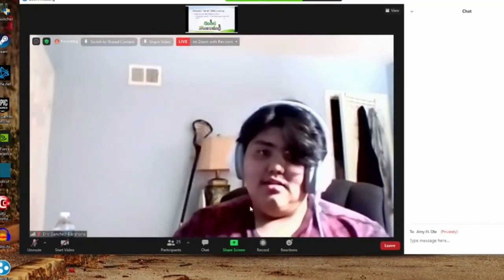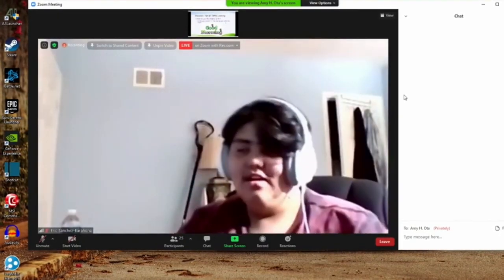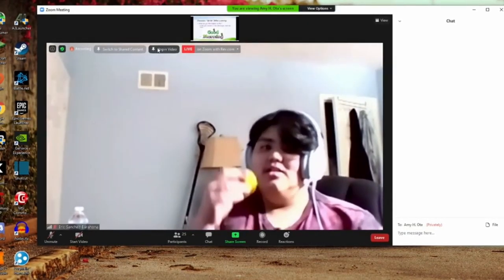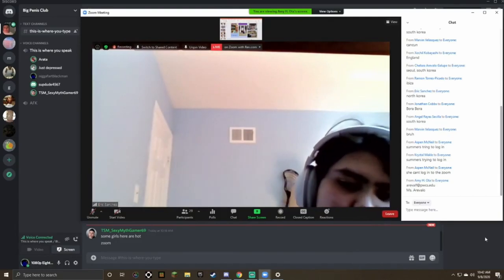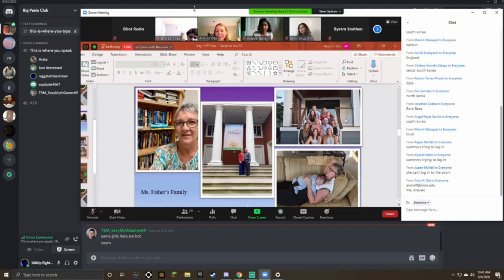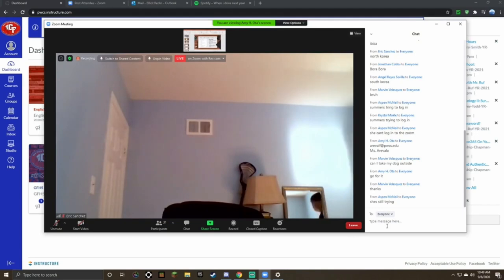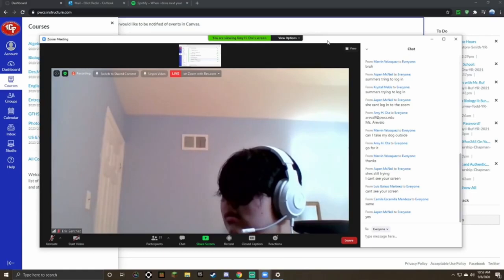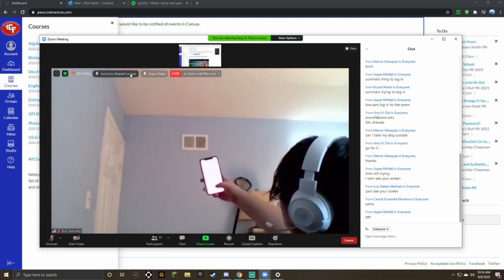Eating a Habanero in a Zoom Class